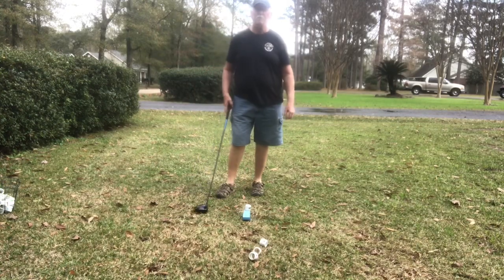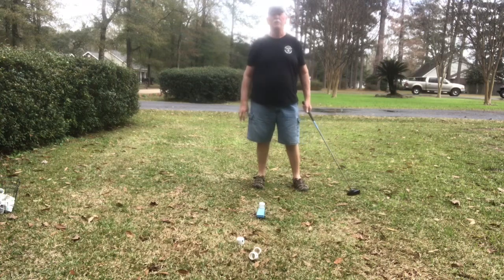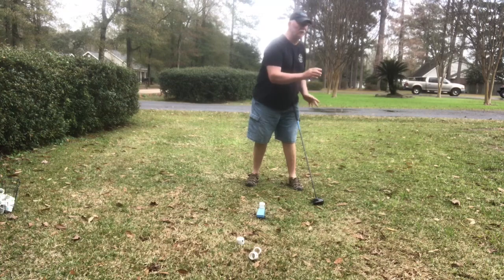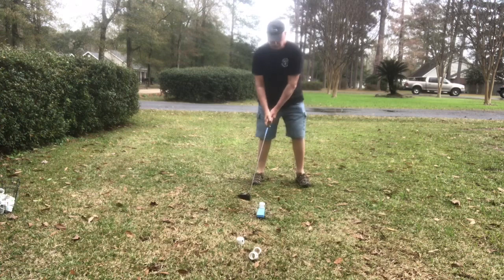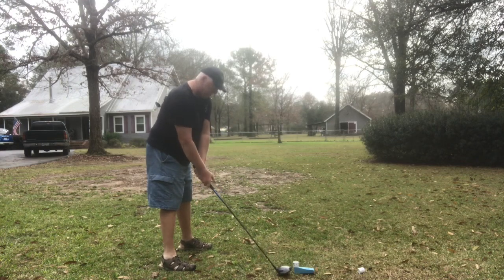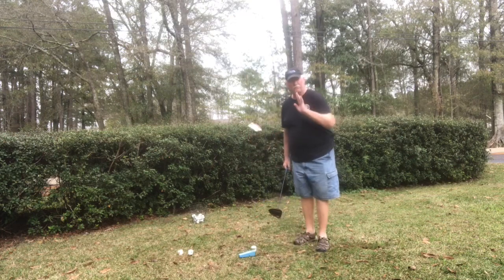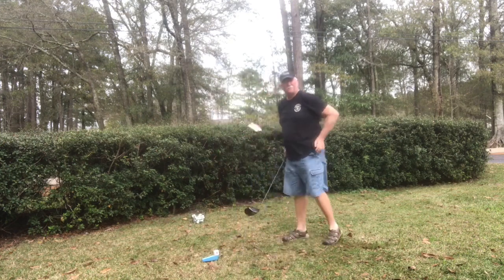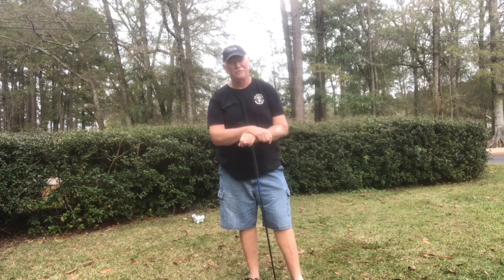Channel Lock...Driver request